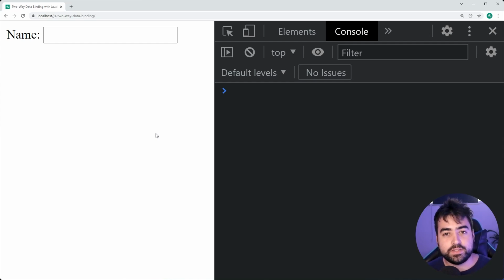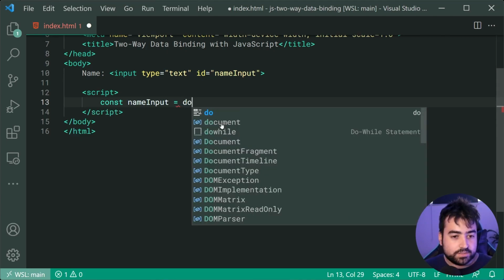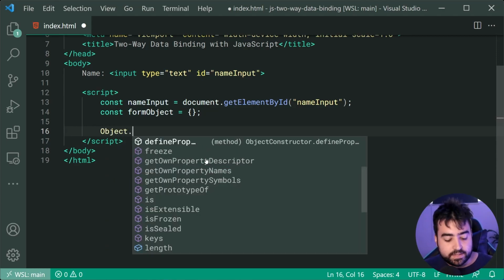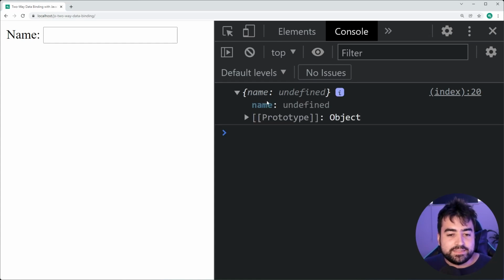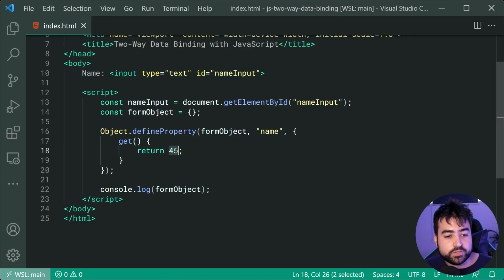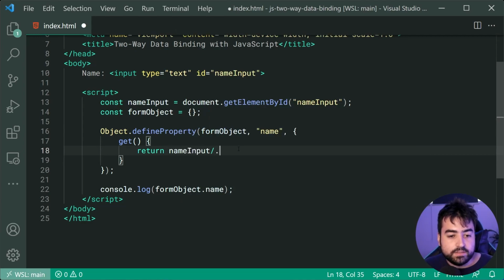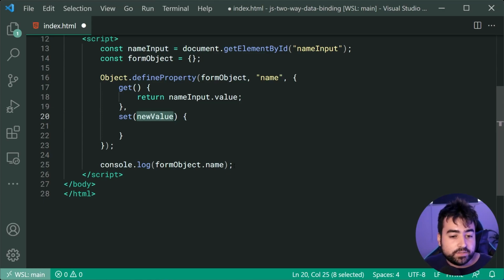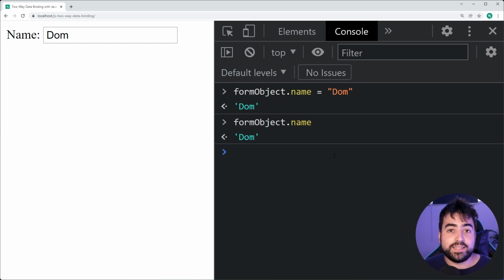Two-Way Data Binding with JavaScript (NO FRAMEWORKS!)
Did you know you can easily create a two-way data binding between your view and your state using pure JavaScript, no libraries or frameworks required?

This technique allows you to build complex user interfaces with ease, and I'll be showing you how to do it in today's video - enjoy! 🙂